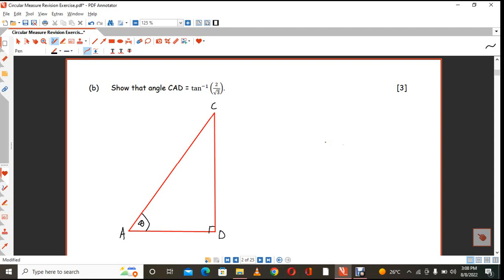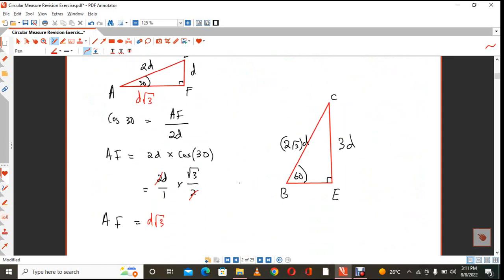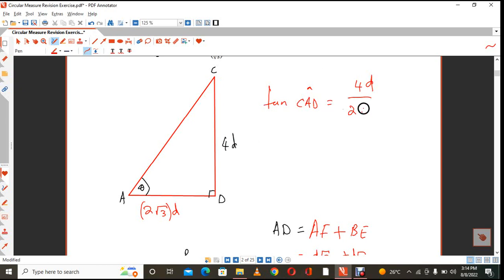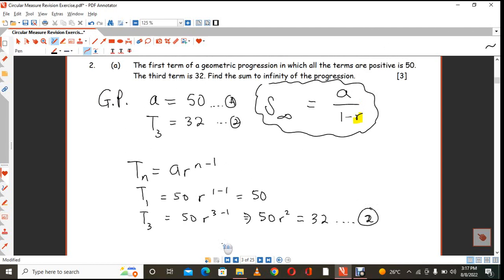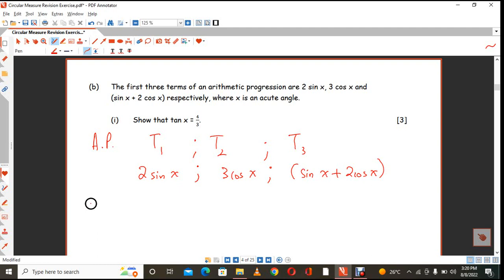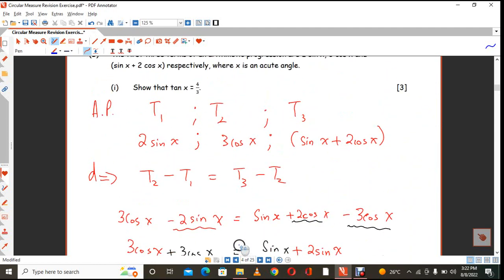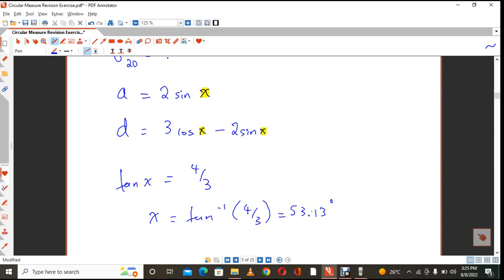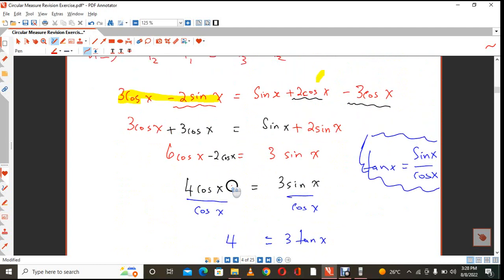Circular Measure and Trigonometry Part 2